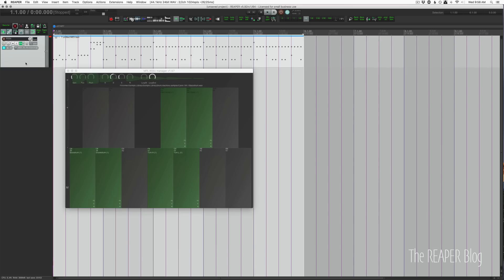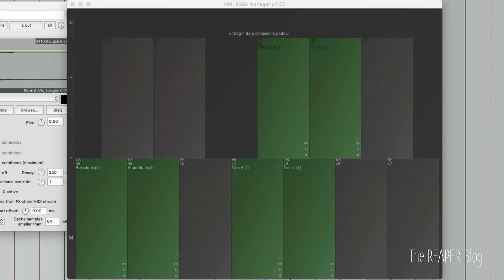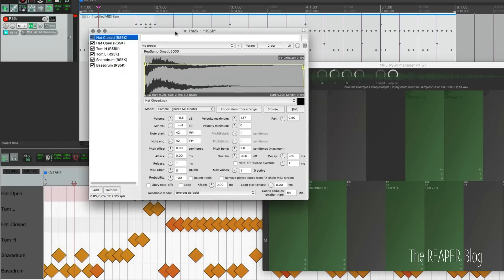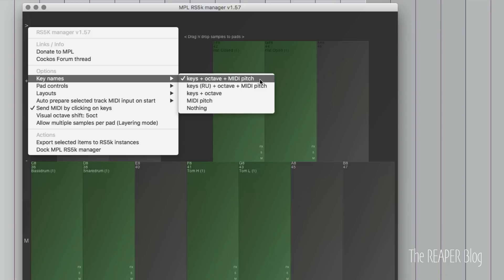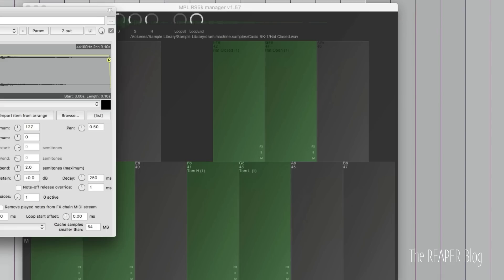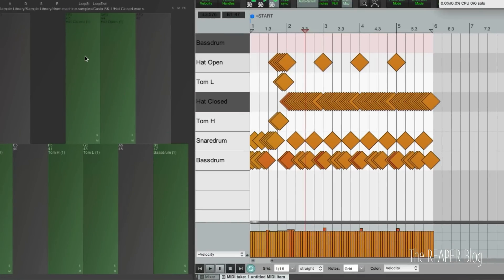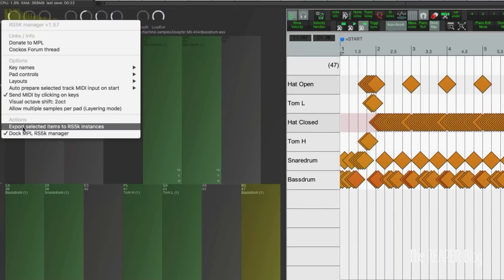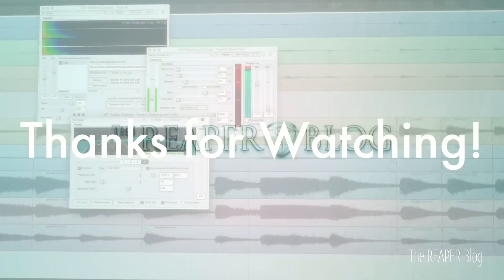MPL RS5K Manager Script For REAPER - Tutorial - Reasamplomatic5000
RS5K Manager by MPL is a fantastic free script that dramatically improves workflow with REAPER's sampler ReaSamplomatic5000.

Features:

    Drag samples from Finder/Explorer and Media Explorer into the manager to instantly insert and configure an instance of RS5K on a track
    Convert items on a track to instances of RS5K easily
    Manage many separate instances of RS5K even across many tracks, in one interface
    Gain, pan, pitch, ADSR, start and end controls within the script interface are linked to each instance of RS5K in the project
    Built-in mixer for adjusting plugin output levels
    Configure audio outputs for individual samples easily
    Many chromatic and pad layouts
    Dock into REAPER's interface

This script is a godsend for anyone using multiple instances of Reasamplomatic5000! MPL is actively developing this script, adding new features and fixing bugs. If you like it please participate in the discussion on the forum and consider donating to MPL.

This script is a godsend for anyone using multiple instances of Reasamplomatic5000.

REAPER 5.91+ required. Download through ReaPack